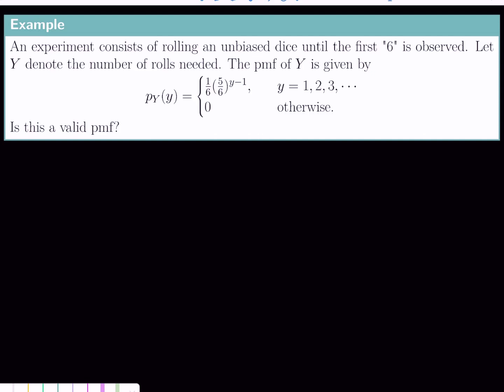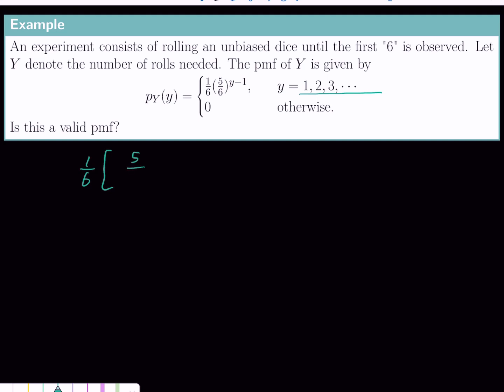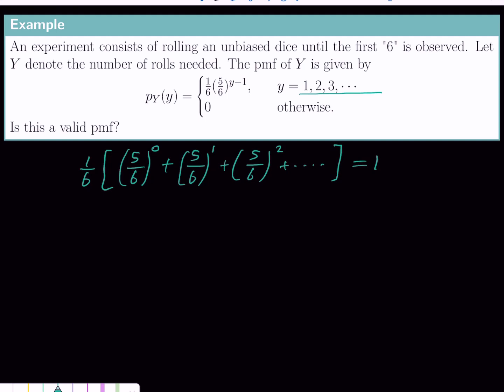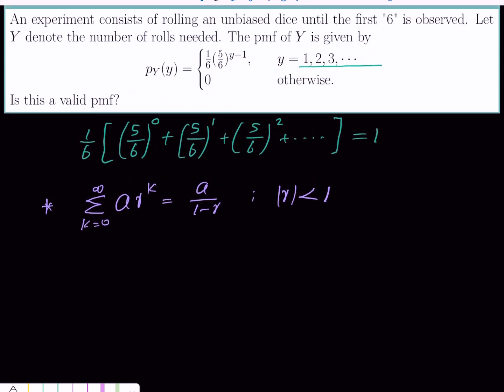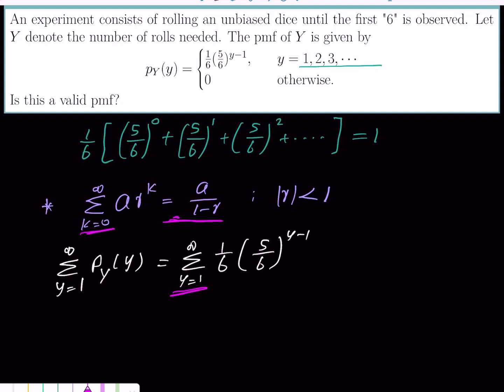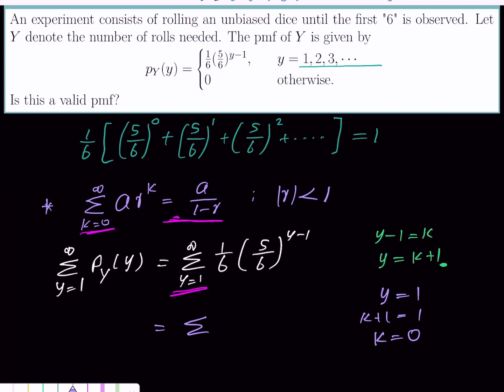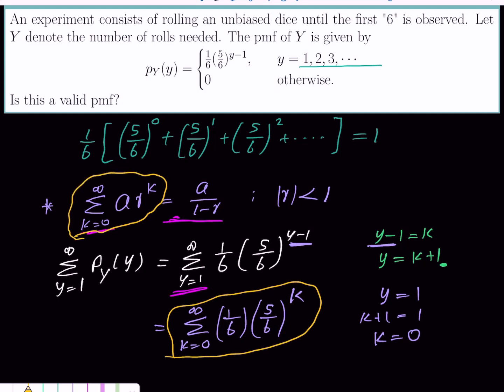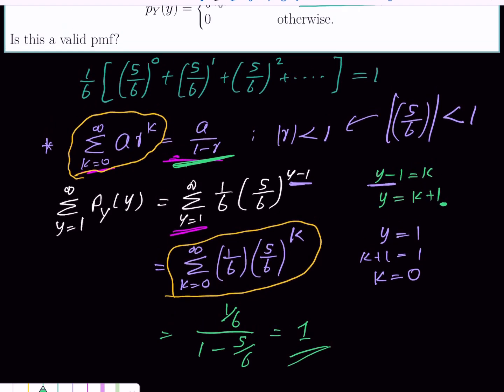Chapter 3 Example 4